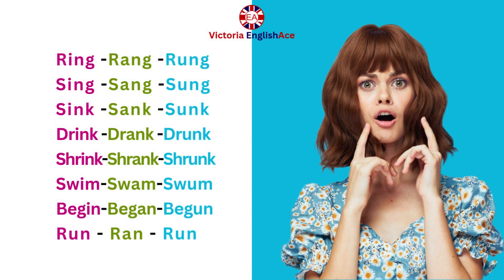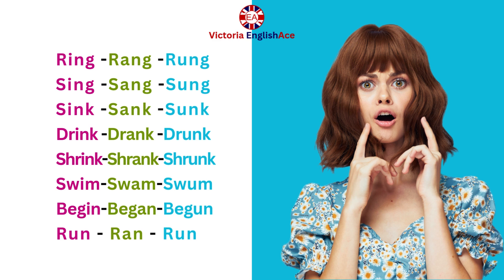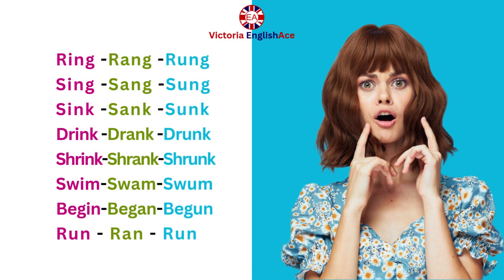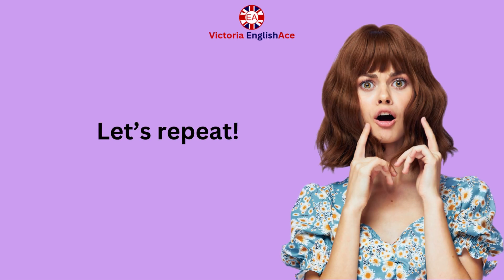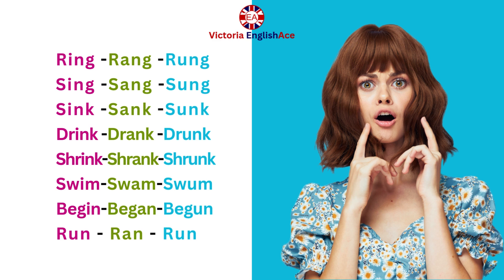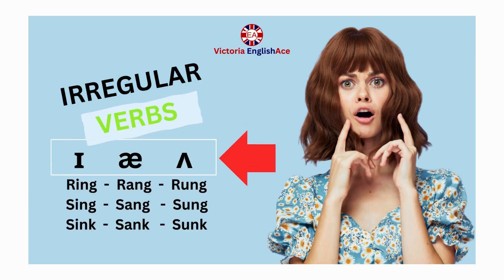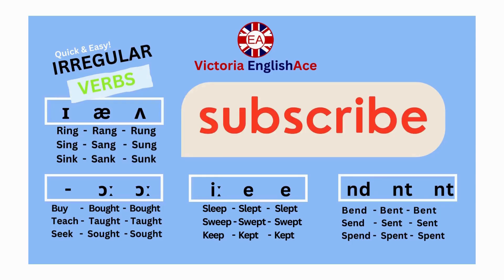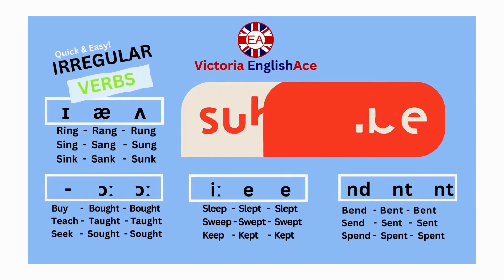I-A-U VERBS: LEARN IRREGULAR VERBS EASILY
English vlog with Jokes, Flashcards, Examples and Pronunciation.
❤ Please LIKE to help this channel develop!

The video contains rhymed English Irregular Verbs to help English learners memorise them in an easy and fun way.

The video explains how to learn Irregular Verbs paying attention to their formation pattern. The video contains spelling, pronunciation of the English Irregular Verbs rhymed in a way that makes learning them quick and easy.

This video is for those people who want to learn conversational English phrases, understand what they mean and how to use them.
This video is for all English language levels: beginners, pre-intermediate, intermediate, upper-intermediate and advanced English learners.
Learn English with Funny English videos,   funny English shorts, English vlog with subtitles, English vlog with pronunciation, English vlog with phrases.
Access the Video Cards from this trending English language vlog any time you want by MAKING YOUR OWN PLAYLIST! Learn whenever and wherever you want! Good luck!
My videos have example sentences and pronunciation, save them in one playlist to watch and practice whenever you want! You will easily  understand how to use all of them from example situations.

On EnglishAce with Victoria Channel you can find English funny videos, English funny shorts, English vlog with subtitles, English vlog with pronunciation, English vlog with phrases, English video cards
to learn easily from an English vlog trending and make your own playlists to learn whenever and wherever you want!